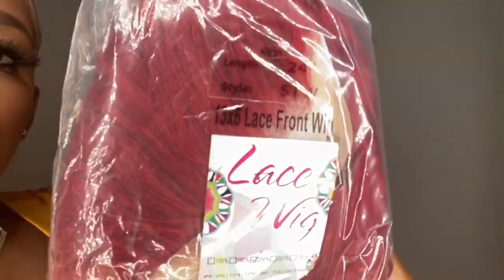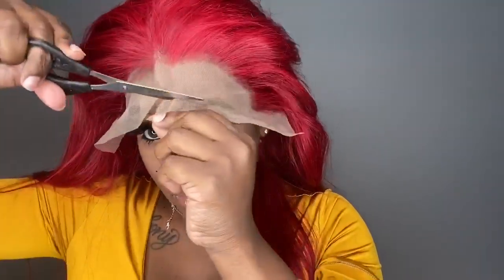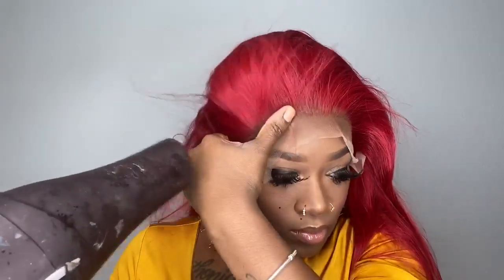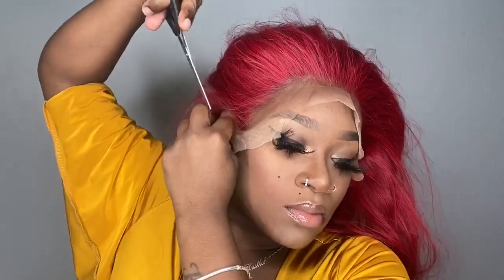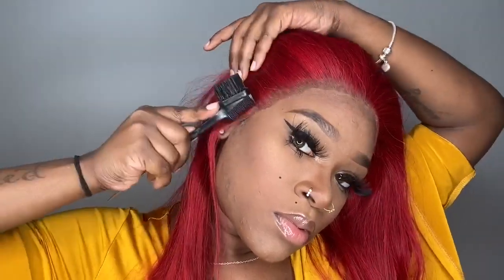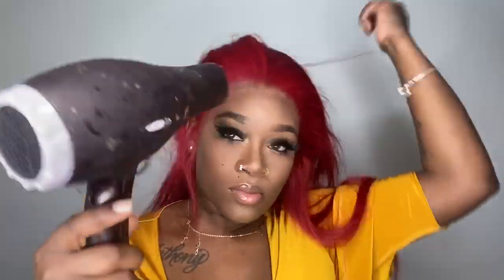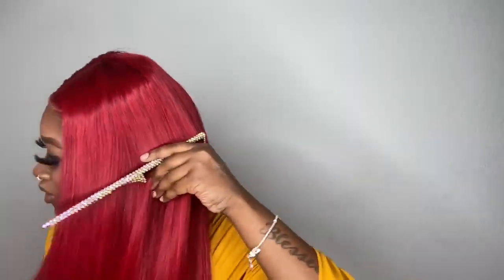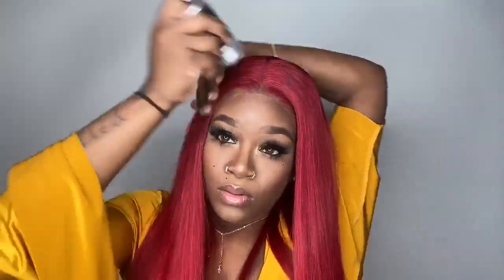🍒 Cherry Hair Color🍒 |Straight Lace Wig Install| Celie Hair 😍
Personal IG: Iambeautifulhustler
Business Instagram:_Beautifulhustler & @thebeautifulhustlerbrand

Melts Belts,
GLAMWAX
and more ❤️